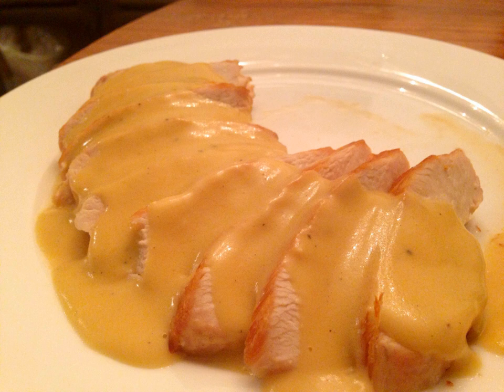Allemande sauce | Wikipedia audio article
This is an audio version of the Wikipedia Article:
Allemande sauce

- Socrates

SUMMARY
Allemande sauce is a sauce in French cuisine that is based on a light-colored velouté sauce (typically veal; chicken and shellfish veloutés can also be used), but thickened with egg yolks and heavy cream, and seasoned with lemon juice. Velouté was one of the four mother sauces of classic French cuisine as defined by Antoine Carême in The Art of French Cooking in the 19th Century.
Escoffier perfected the sauce allemande (German sauce) in the early 20th century. At the outbreak of World War I, he rescued the sauce by renaming it sauce blonde. The sauce is generally known today as sauce parisienne.  It is best used with eggs, poached fish, poultry, hot hors d'oeuvres, and gratiné dishes topped with a coating of bread crumbs.